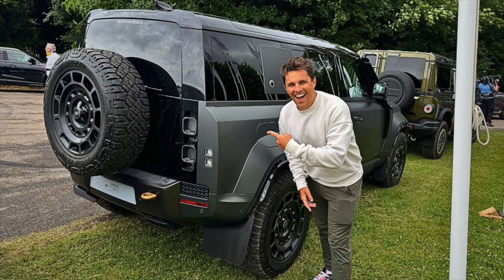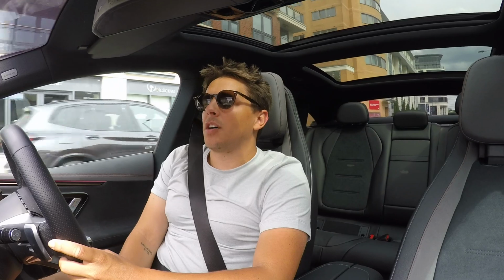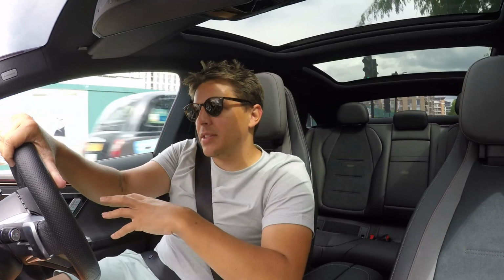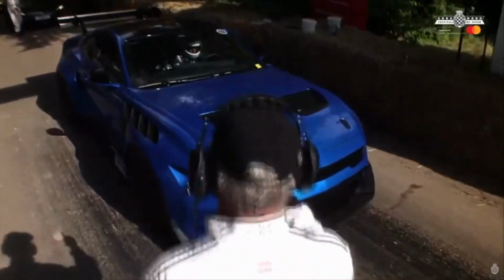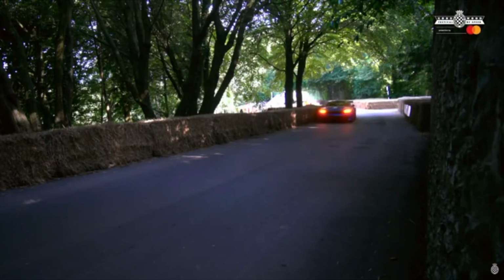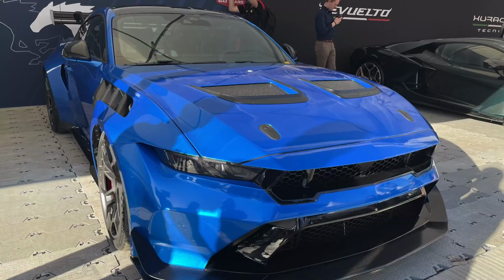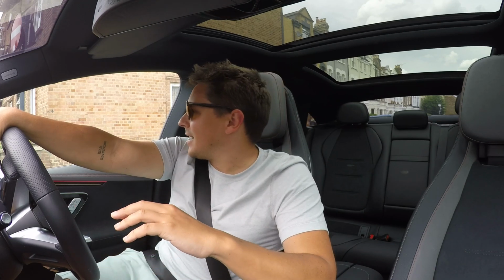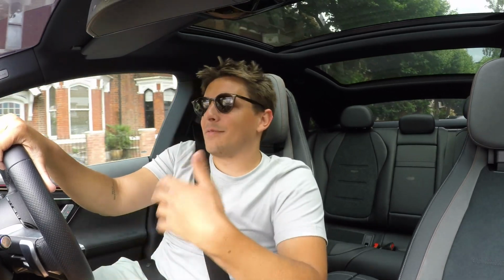NEW FORD MUSTANG GTD GOES FLAT OUT AND SHOCKS COMMUNITY!